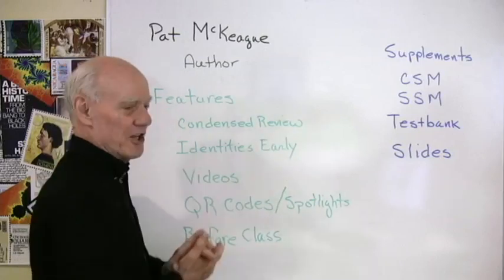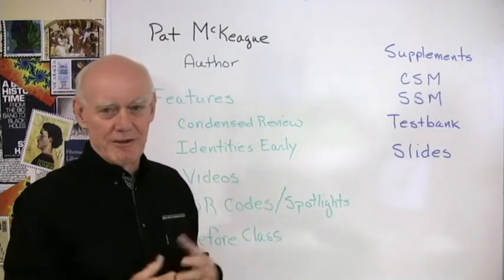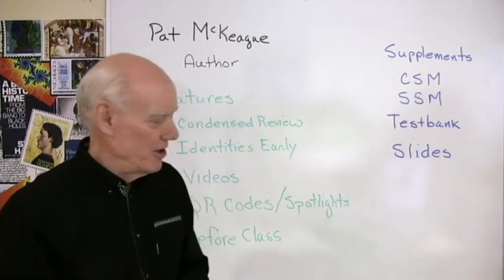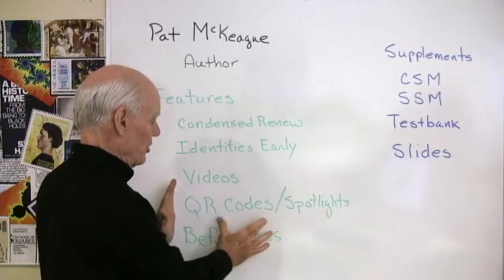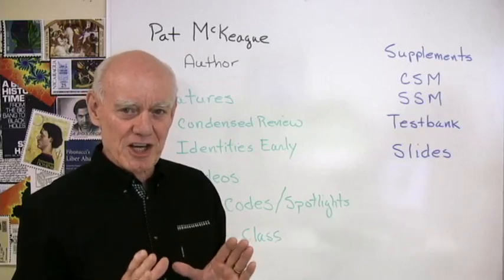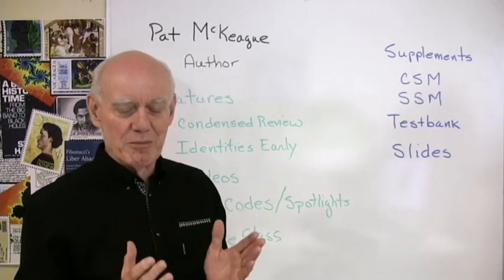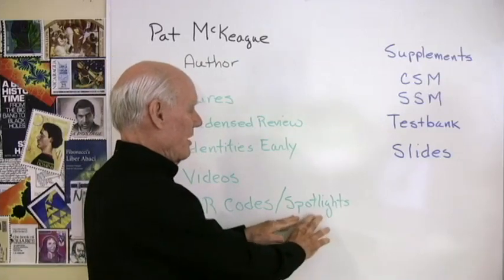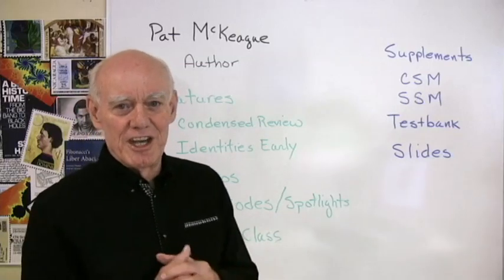XYZ Textbooks has a new Trigonometry Book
We have just published our new trigonometry book.  The print book is $50 and the eBook is $45. It is the best deal anywhere for trigonometry.  Hundreds of videos accompany the book.  They can be accessed online with the eBook, or on your phone with the QR codes in the print book.